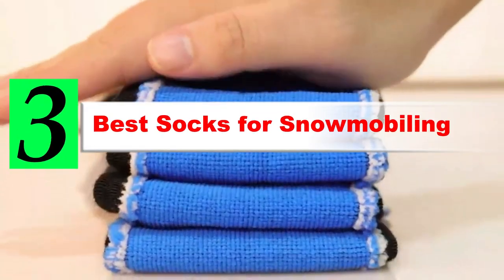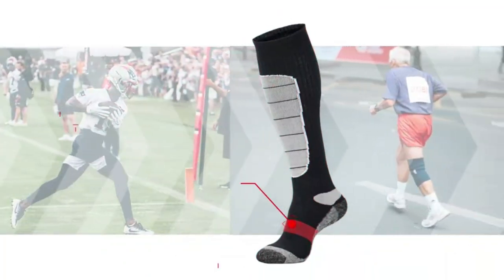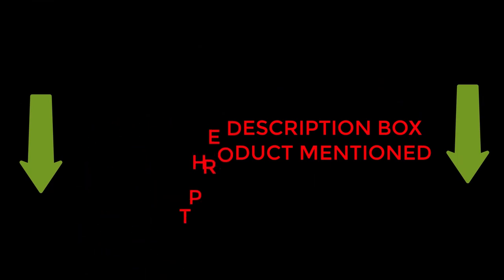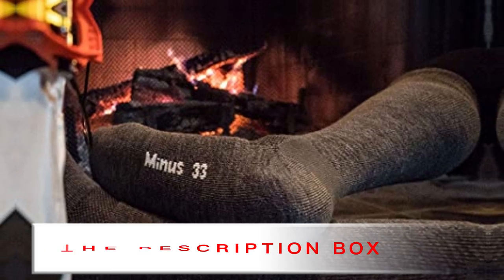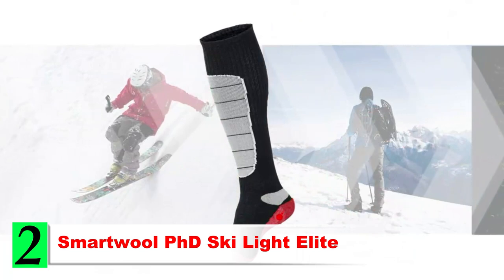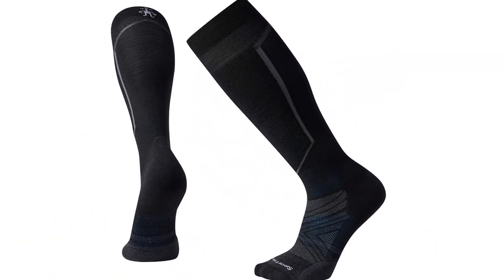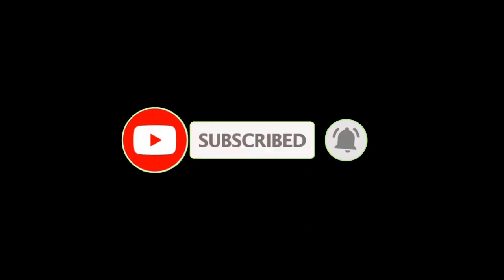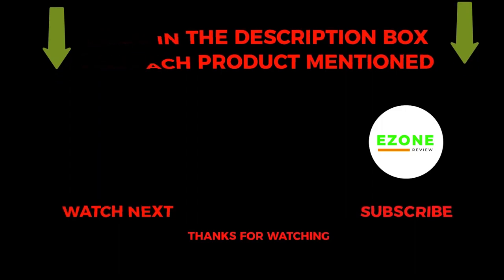Top 3 Best Socks for Snowmobiling Review of 2023 l Best Socks for Snowmobiling Price on Amazon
1. Minus33 Merino Wool Sock
2. Smartwool PhD Ski Light Elite
3. 509 Tactical Sock